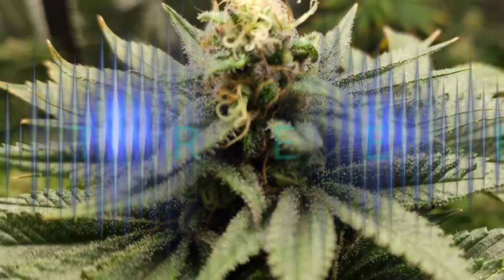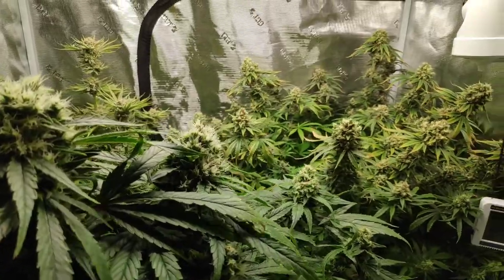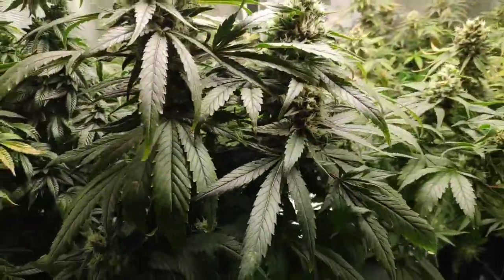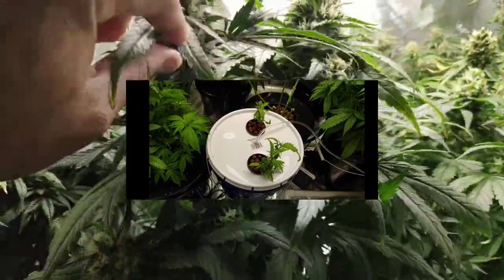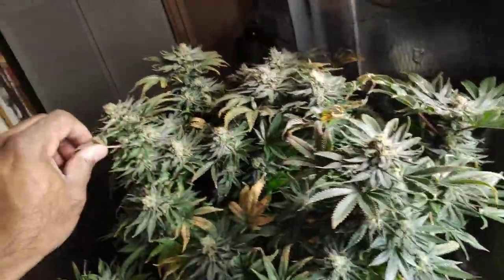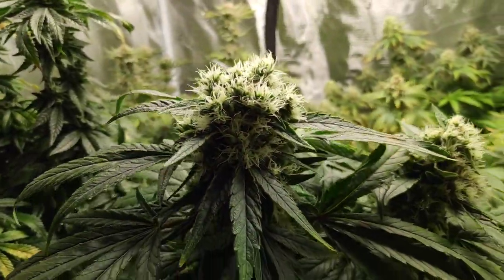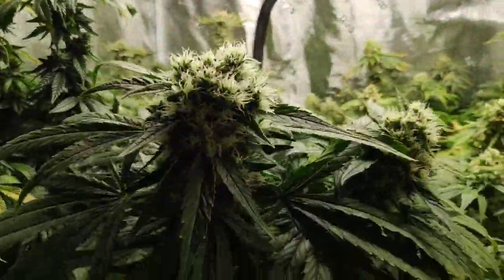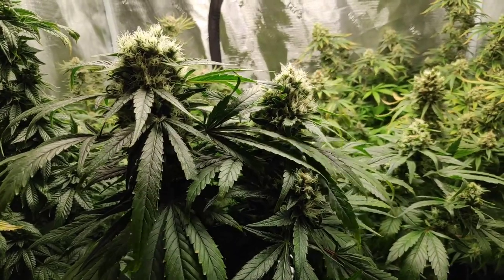Day 60. Stardawg & Fruity Pebbles Grow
Cruise control baby